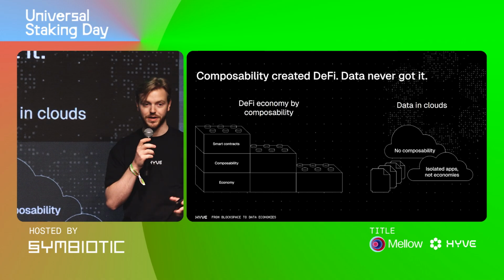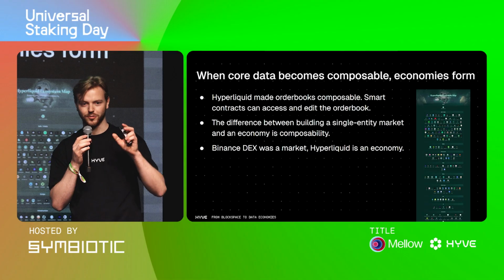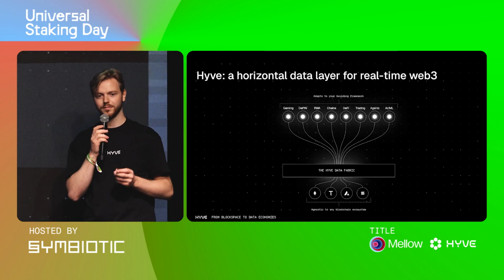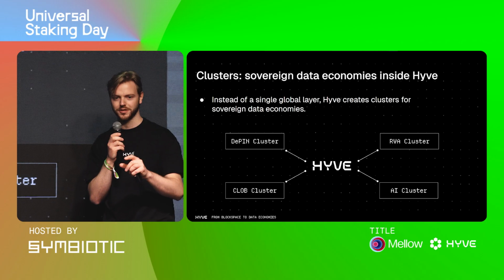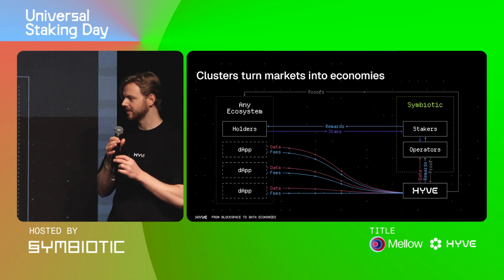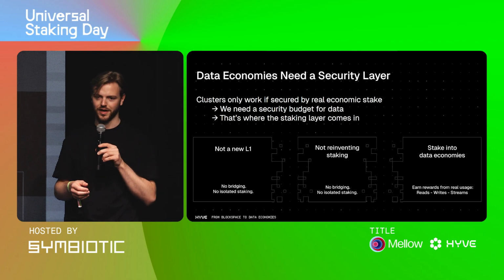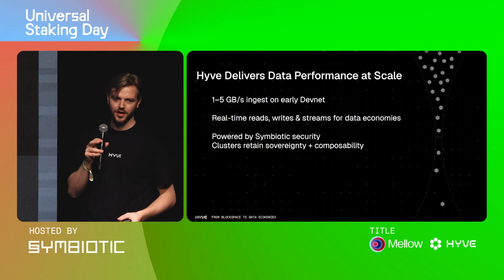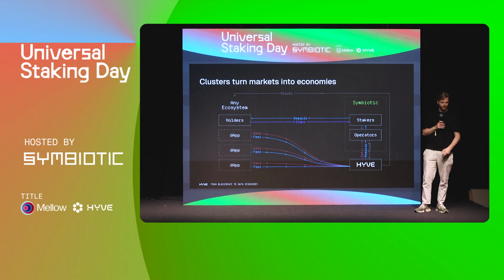Hyve Keynote: Turning Data‑Heavy Protocols into Composable, On‑Chain Economies by Douwe Faasen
Douwe Faasen, CEO & Founder, Hyve, explains why the future of Web3 isn’t just decentralized apps, it’s decentralized data economies. Hyve introduces composability for raw data, unlocking use cases for DePIN, RWA, and AI that aren't possible with centralized storage. Instead of siloed data in AWS or Filecoin, Hyve offers performance-grade data clusters with tokenized incentives, staker-based security, and open access. Projects no longer need to build an L1 to own their data stack, just launch a cluster and turn your data into value.

Speaker:
Douwe Faasen, CEO & Founder, Hyve